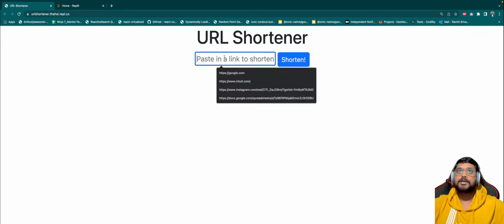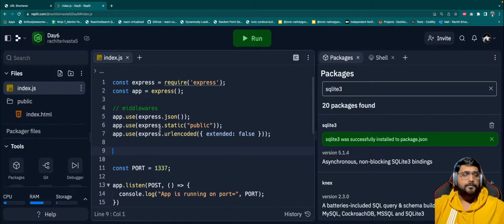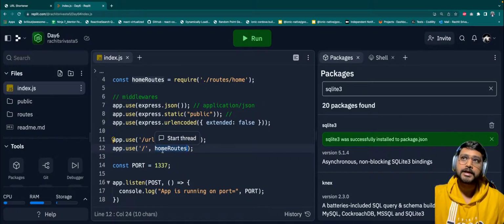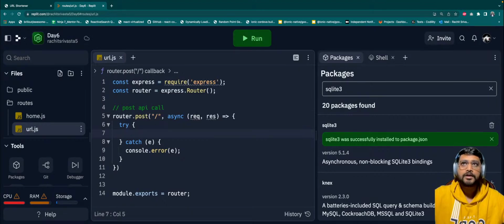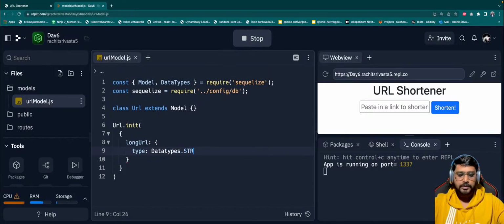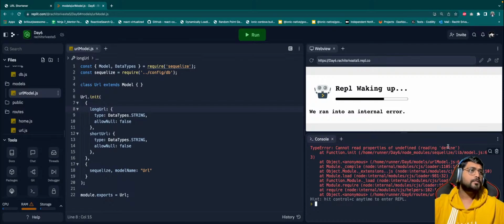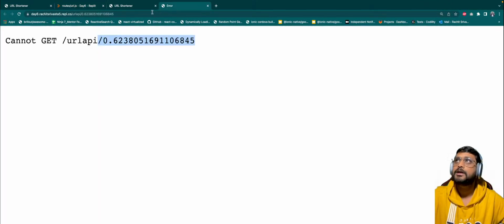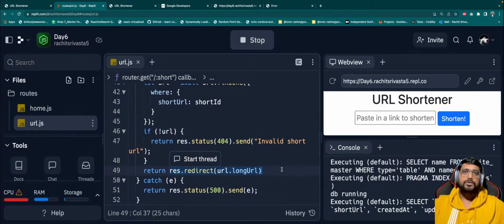Day 6 | Backend | URL Shortner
3 steps to join the course:

1. and apply for the course.
2. Create your discord account and join our 20K member strong tech community
3. Join our WhatsApp group for updates and notifications

Topics:-
0:00 Introduction
1:15 URL Shortner
2:50 Adding Packages
5:54 Creating index.js
10:19 Creating index.Html
14:06 Creating Routes folder
14:21 Creating url.js
15:48 Editing home.js
19:34 Creating Readme.md
32:20 Editing url.js
34:12 Making Post API
37:29 LongURL converting in  id
41:22 Store in db
42:13 Creating db.js in config folder
45:24 Creating  urlModel.js in Model folder
1:05:35 Preview project
1:06:00 Quick Revise
1:11:53 Get long url from DB
1:17:29 Revise
1:21:46 Ending Session

A few things we offer to students :
2 months course covering everything they would need to become a rockstar backend  developer.